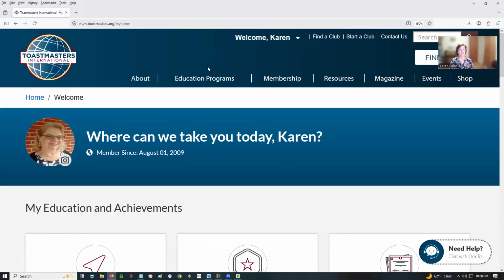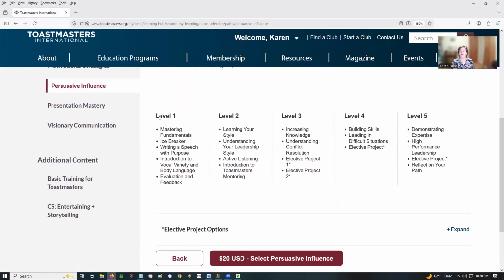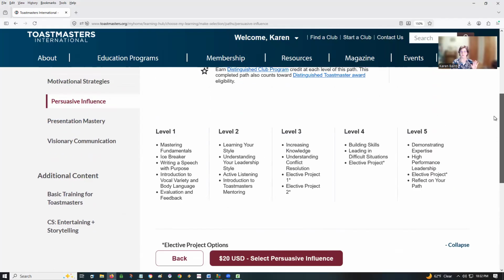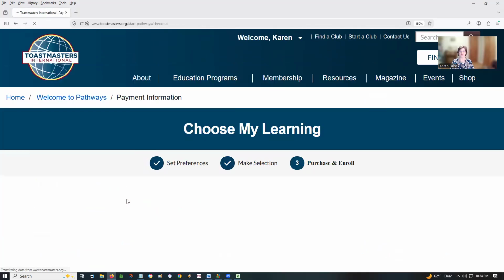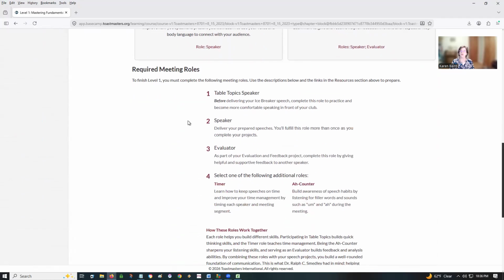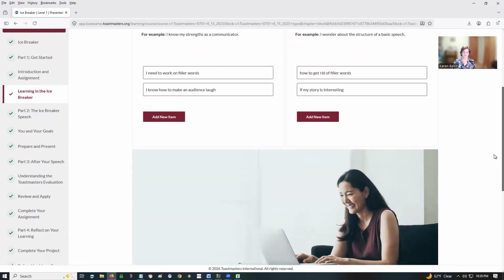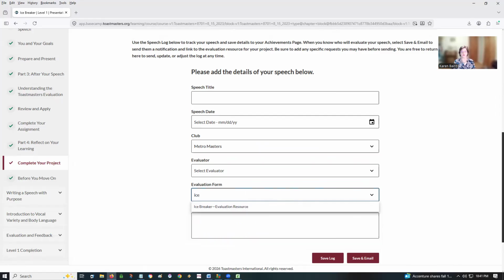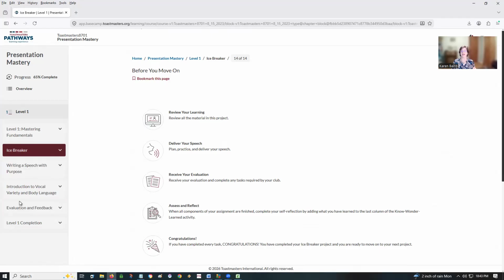Toastmasters Orientation 2 - Pathways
Select a Pathways course, and navigate within the Pathways App